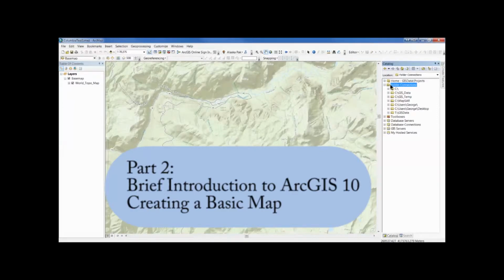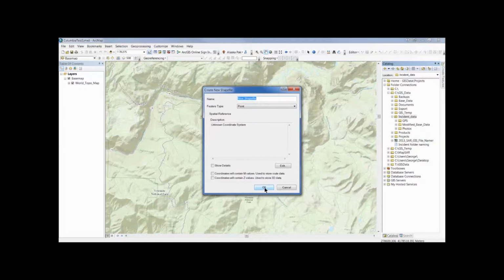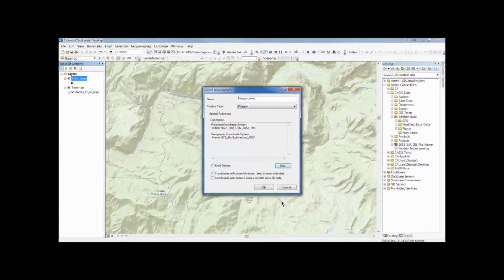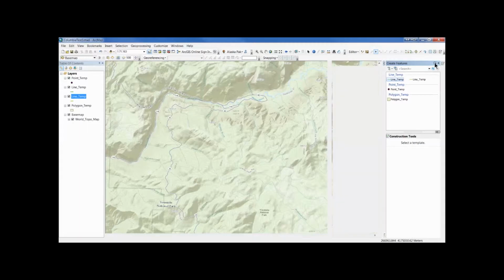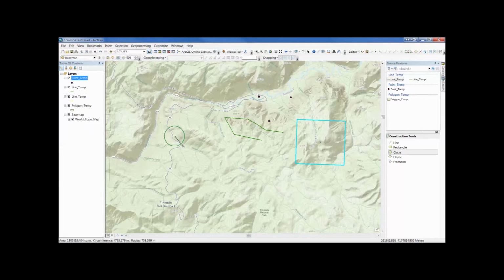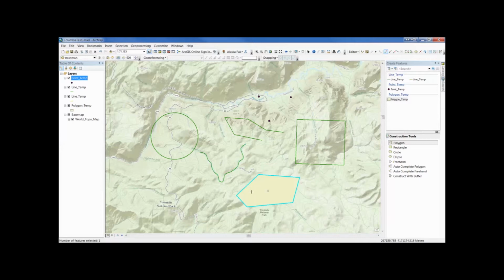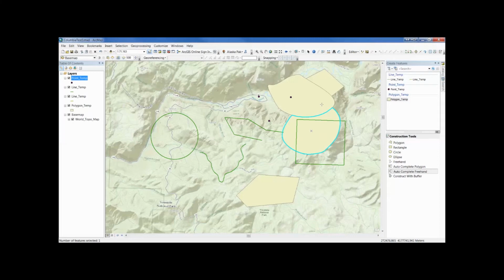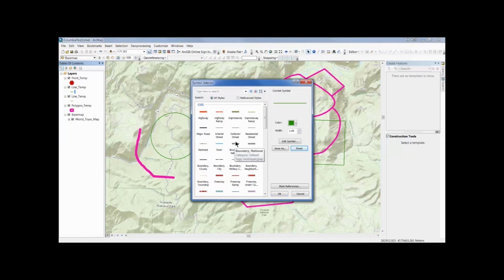02 (HD) Brief Introduction To ArcMap 10: Part 2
Brief overview of ArcMap 10 for Columbia College, CA class: Creating a
Basic Map with ArcGIS 10. Part 2 is creating shape files and
establishing points, lines and polygons. Our text is Using GIS for